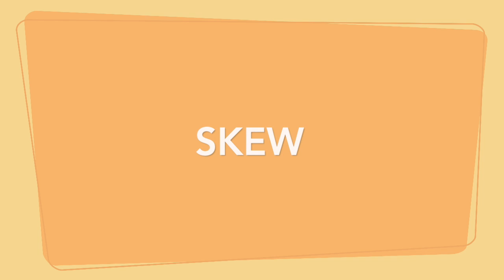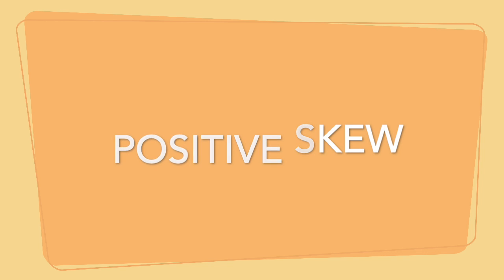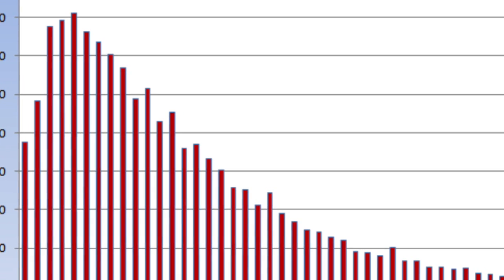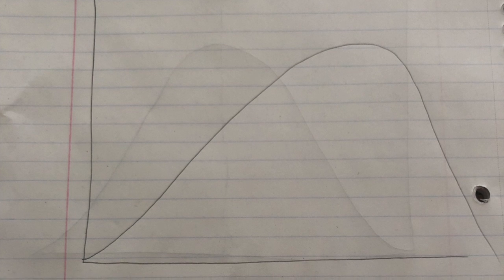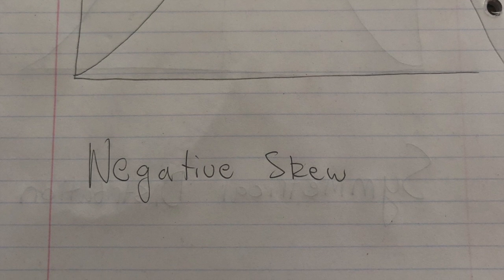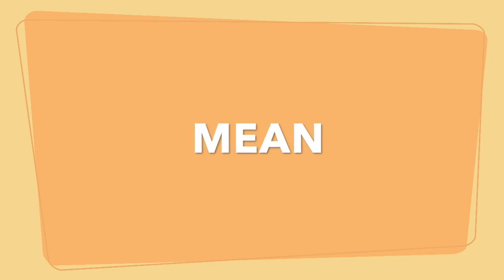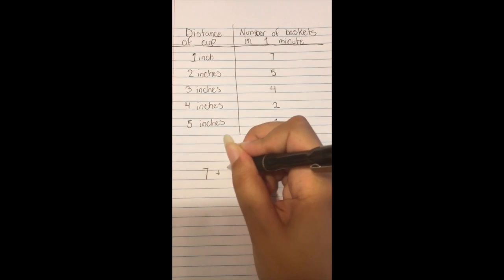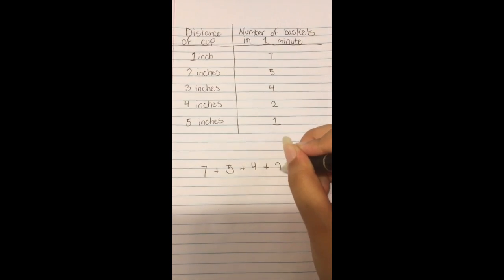Skit #2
This video is about Skit #2